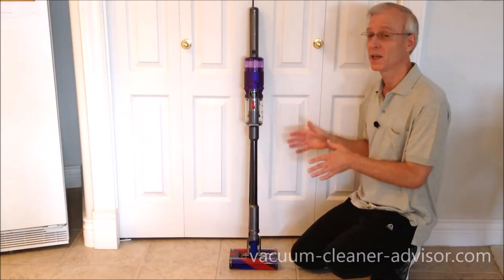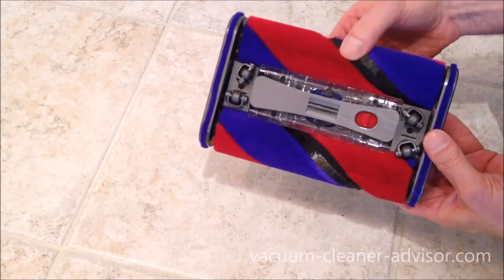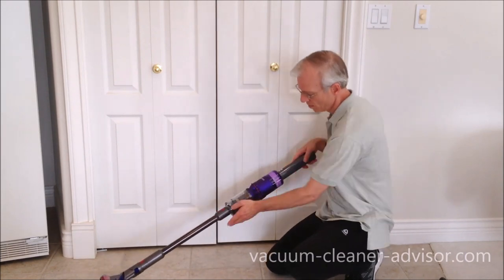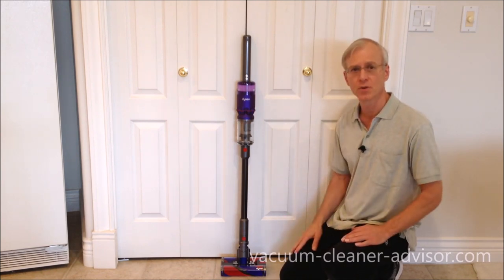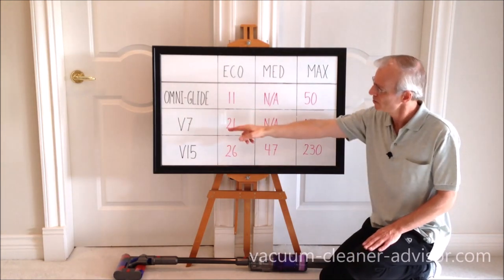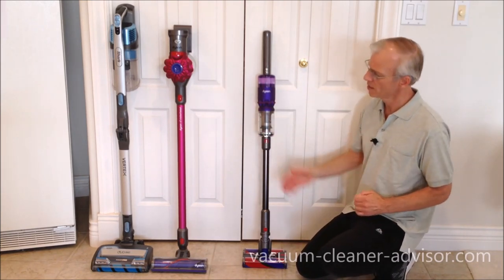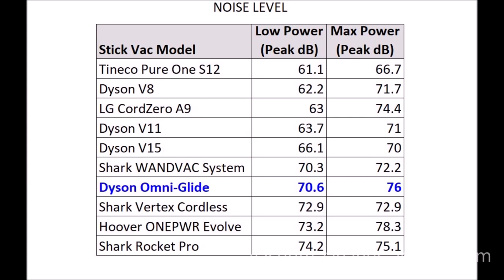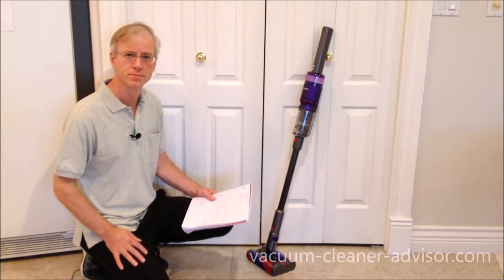Dyson Omni-glide Review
We review and test the Dyson Omni-glide. See cleaning tests on hard flooring, hair, edges, and large debris. We also report run times, suction power, and noise levels.  See the Omni-glide at Bed Bath & Beyond

We walk through what’s in the box.  Then we discuss the controls on the vacuum handle showing both the on/off button and the Max power button. Note that the Omni-glide does not use a trigger system like most other Dyson cordless vacuums.

The cleaner head has 2 soft brushrolls.  Both can be easily removed and rinsed in water should they need to be cleaned.  After they are dry you simply pop them back on and put the cleaner head together (takes seconds).  The underside of the cleaner head has four 360 degree rotating caster wheels which help the head move very well on hard flooring. The filter comes off with a simple twist and it too can be rinsed in water.  When it is completely dry you slide on back on over the handle and give it a twist to reinstall it.

Movement of the cleaner head is fantastic and we show just how easy it is to move the vacuum over hard flooring.  In addition, the vacuum can lay completely flat. This allows you to get under very low furniture.  We measured the distance from the floor to the top of the vacuum (highest point just above the cleaner head when laying flat) at approximately 3.25 inches.

The battery is in the vacuum handle and it pops out at the push of a button.  It is a lithium-ion battery.  The battery is also what is commonly referred to as “swappable” or “click-in” as it can be removed from the vacuum and reattached to the vacuum in seconds.  This is a very handy feature and can double your run time if you have a second battery.  But the Omni-Glide only comes with one battery so if you want a second you will have to buy it separately.  Recharging a fully depleted battery takes about 3.5 hours.

The Omni-Glide is a 2-in-1 vacuum meaning that it is both a stick vacuum and a handheld vacuum.  The combination tool (which is the only tool that comes with your Omni-Glide) can fit on the end of the handheld or on the end of the wand providing a long reach (good for overhead cleaning).

The combination tool (which is the only tool that comes with your Omni-Glide) can fit on the end of the handheld or on the end of the wand providing a long reach (good for overhead cleaning).

We created our own debris of ground cheerios, chili flakes, flax seeds and split green peas (small-to-medium size debris) and placed it on our tile flooring.  We ran the vacuum over it in ECO power mode (one pass) and the unit provided 99.3% pickup.  This is an excellent result. We also tested the unit on larger debris (full size fruit loops).  It did ok on the larger debris test but not great.

We tested the vacuum on short white pet hair and long black human hair.  Hair pickup wasn’t very good and there was a lot of tangling in the brushrolls.  Brushroll cleaning was required after this test.

An edge cleaning test showed off the flexibility of the cleaner head which could tackle the debris in a few different ways.  By moving the cleaner head around we were able to pick up virtually all the debris along an edge.

We highlight that the vacuum handle is a bit thick and it could feel a bit large for those with smaller hands.

We walk through the Omni-Glide suction power figures and compare them to those of the Dyson V7 and the Dyson V15. We highlight that the dust canister of the Omni-Glide is very small, and we compare dust canister sizes of the Dyson V7, the Dyson V15 and the Shark WANDVAC System.

We compare the weight of the Omni-Glide to that of the Dyson V7 and the Shark Vertex Cordless.  The Omni-Glide is the lightest cordless vacuum we have had the opportunity to review and this light weight also helps with the easy movement.

The vacuum comes with a “wall mount” and mounting kit.  However this is not what we would call a traditional wall mount.  It will not support the weight of the vacuum and is really more of a bracket that just holds the top of the vacuum in place while the bottom of the vacuum rests on the floor.  It will not hold any tools but the vacuum will charge.

We performed a noise level test with a digital noise level meter and we compare results to a host of other cordless vacuums we have noise tested.  The Omni-Glide noise level is average in ECO mode (fairly comfortable noise level) and it is perhaps a little loud in MAX mode (but still tolerable).

Run time tests were done using a stopwatch and a fully charged battery.  Three instances were tested: handheld with non-motorized tool (ECO power mode), stick vac with cleaner head (ECO power mode), stick vac with cleaner head (MAX power mode).  Official run times provided by Dyson were compared to the test results.